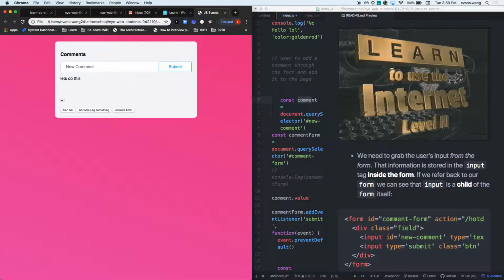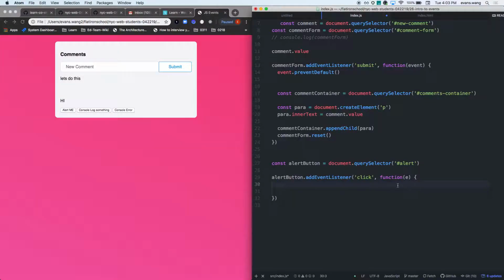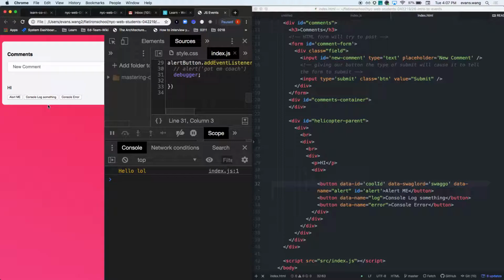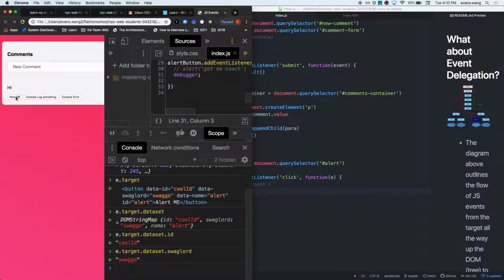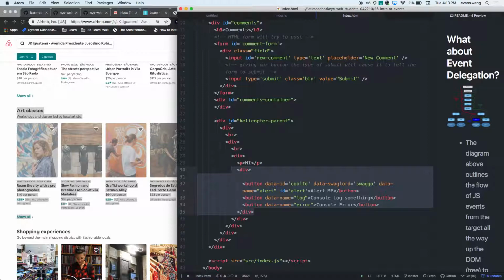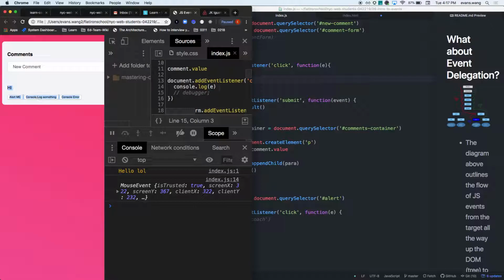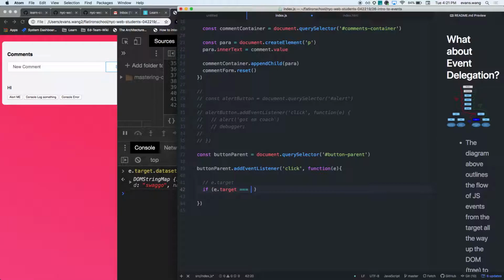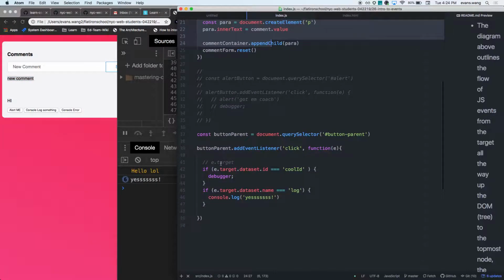js events pt2 042219